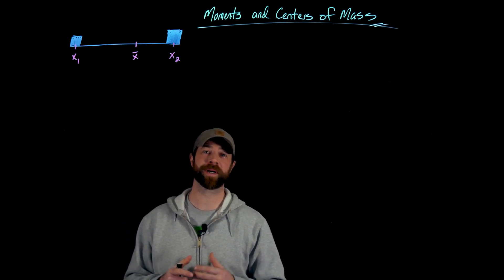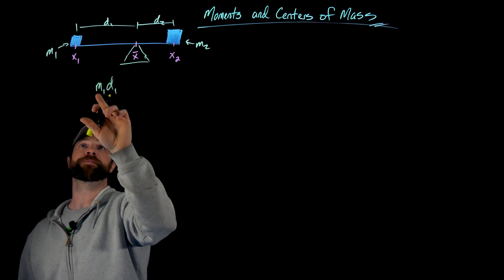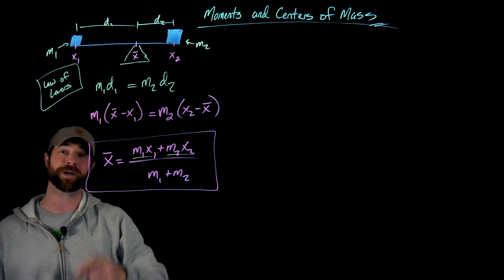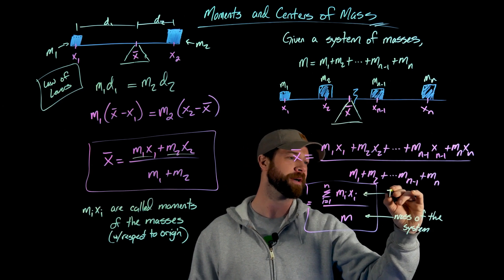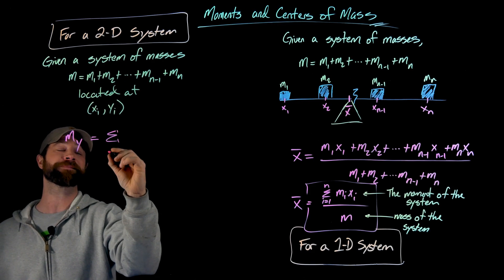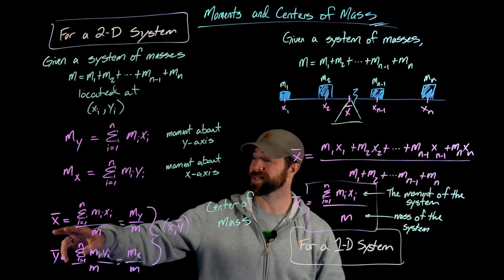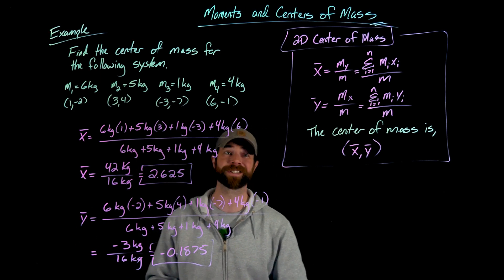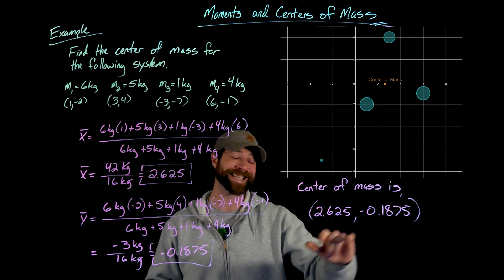Introduction to Centers of Mass